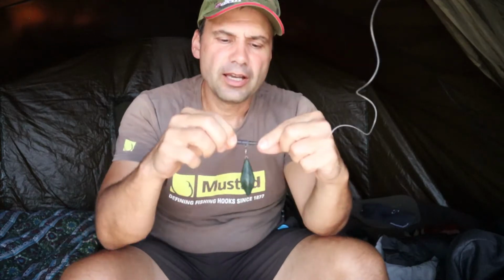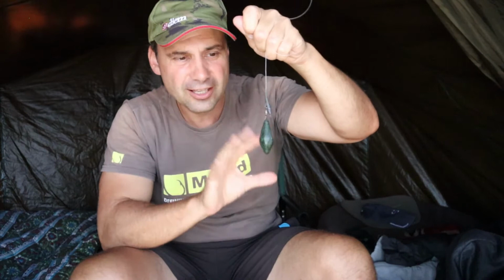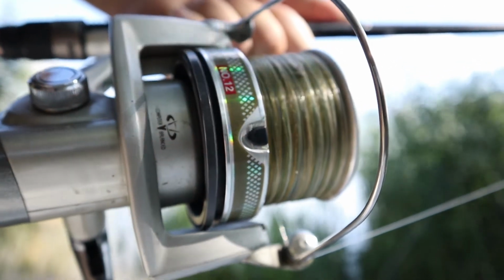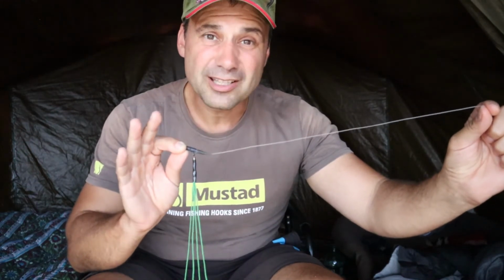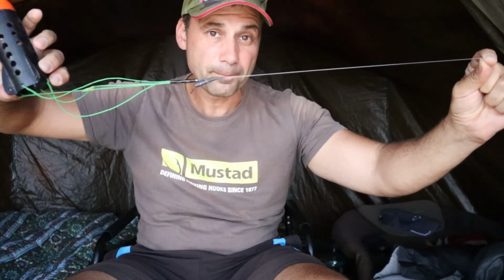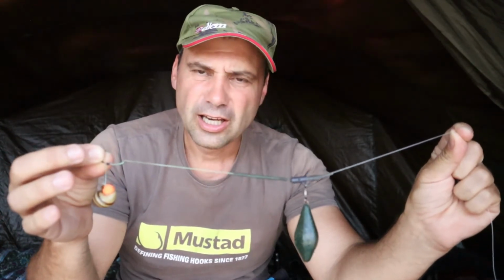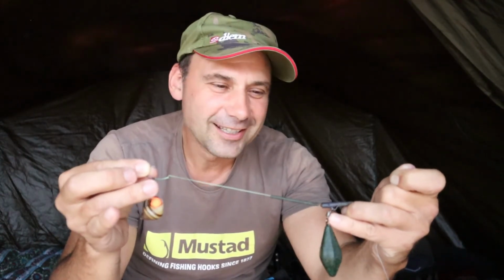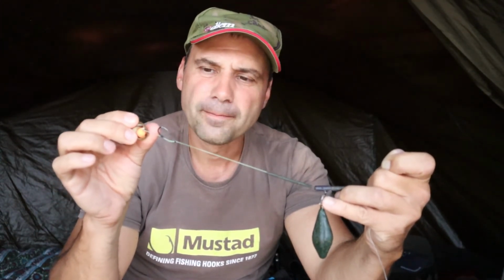Риболов на шаран: Всичко с една въдица (с превод на Български език)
In this video a procedure for creating a spot just using a single fishing rod is revealed. Using the appropriate sequence of three steps, one could replace market and spod rods. This will allow you to:
- find an appropriate spot;
- provide food on the exact place;
- cast as much as needed using landmark.

ДОПЪЛНИТЕЛНА ИНФОРМАЦИЯ:
👨‍🏫Чрез поредица от имейли ви предоставям БЕЗПЛАТНО информация, свързана основно с направата на протеинови топчета. Първото видео ще получите минута след вашата регистрация. Всеки следващ имейл ви го изпращам 24 часа след предходния. Абонирайте се за серия от имейли от тук:

МОИТЕ ПРОДУКТИ:
Присъединете се БЕЗПЛАТНО към моя дискорд канал, следвайки линка отдолу:

Стъпки за закупуване на курс:
1. Копирайте линка в търсачката на компютъра или телефона си;
2. Инсталирайте си безплатно discord (има и приложение за телефон);
От главното меню прегледайте следните секции:
👉🏻 онлайн-курс-1 (направа на рибни протеинови топчета);
👉🏻 онлайн-курс-2 (тактики за успешно стартиране на сезона);
3. Заплатете избраната услуга, посредством детайлите за банков превод;
4. Ще ви предоставя постоянно членство към канала с избраната услуга;
5. Получавате съпорт чрез каналите за комуникация с мен в канала.